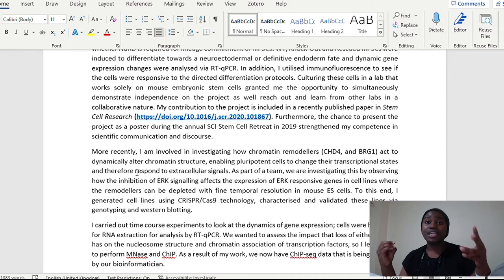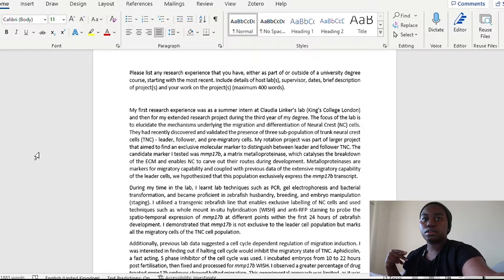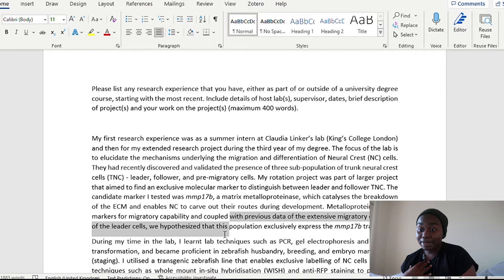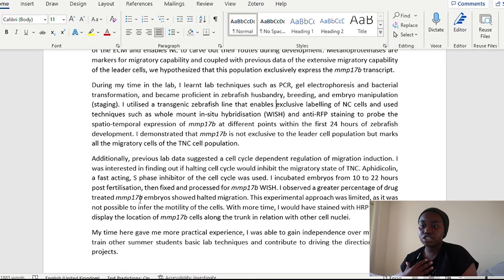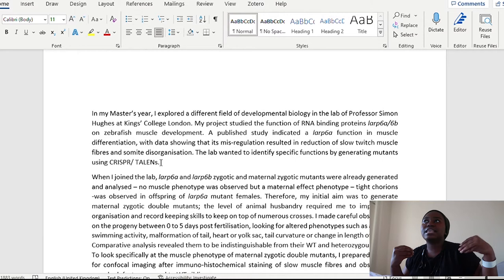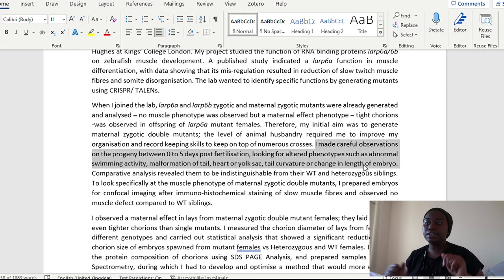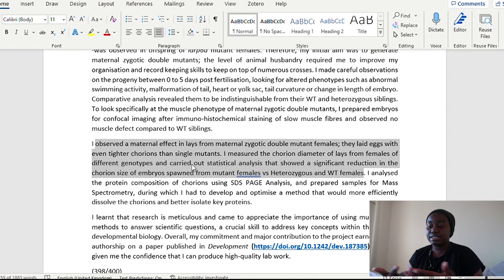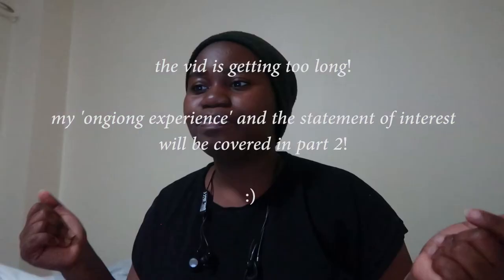how to write an effective personal statement |Part 1: Francis Crick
hi guys, it's been a while!
its application season again, which I LOVE :)
this video is a recount of MY personal statement application for Francis Crick
This is Part 1, because I go in details to what I personally wrote in my application and explain why it was effective.

Chapters:
Intro 0:30
Who am I? 0:52
What does Crick expect? 1:50
Reading my statement 3:10
First prompt 3:25
My first research experience 4:35
My Master's experience 11:30